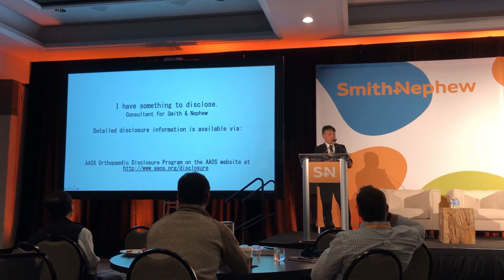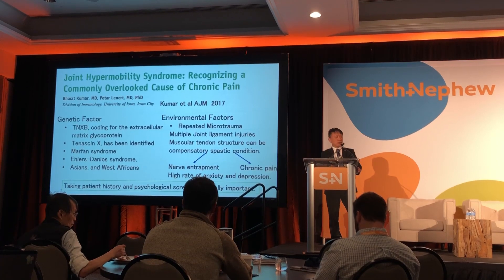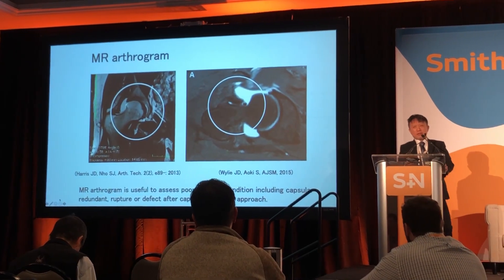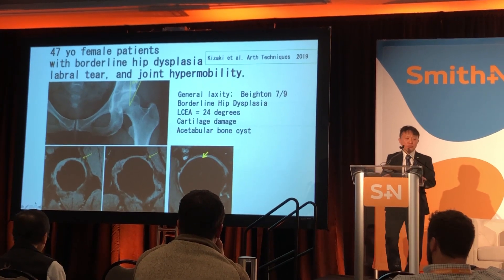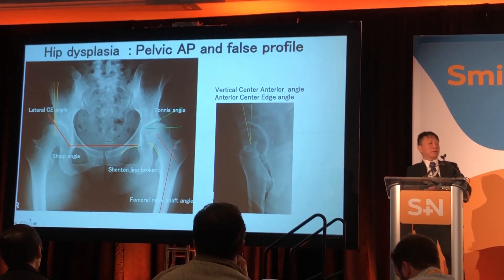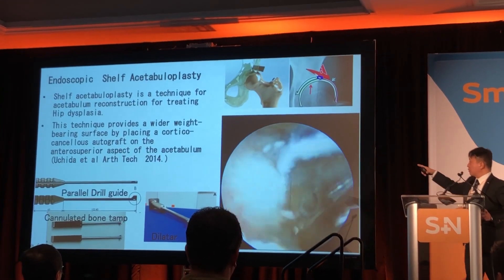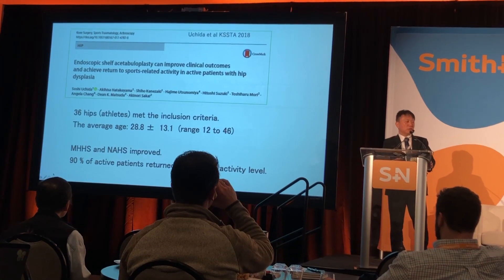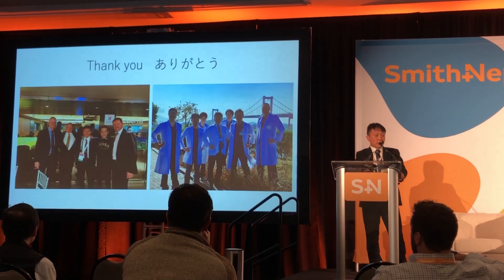Soshi Uchida lecture about hip instability in Vail Hip Symposium 2020. 内田宗志の 講演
Soshi Uchida gave a lecture about arthroscopic consideration to address joint hypermobility & hip instability  in Vail Hip Symposium 2020.  内田宗志の 講演  股関節鏡による関節弛緩性と股関節不安定症に対する考察。についての講演